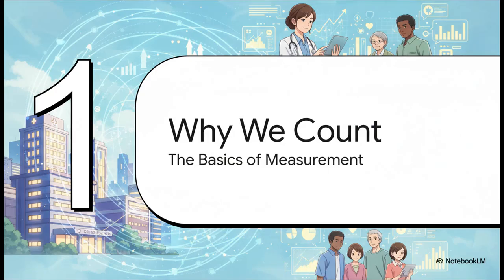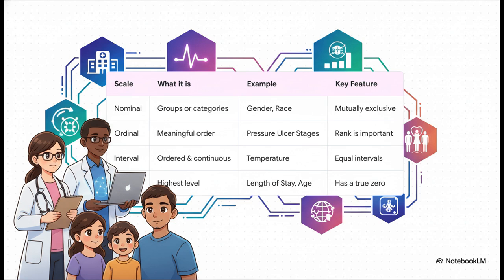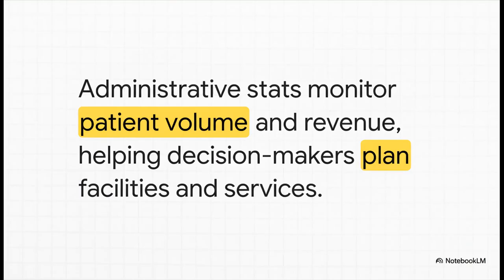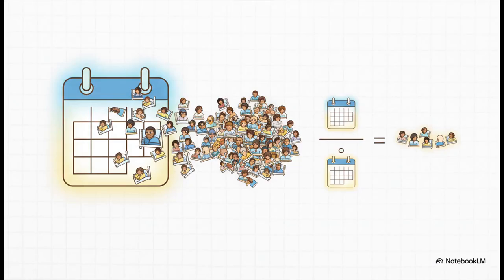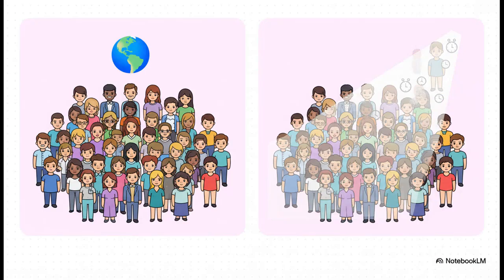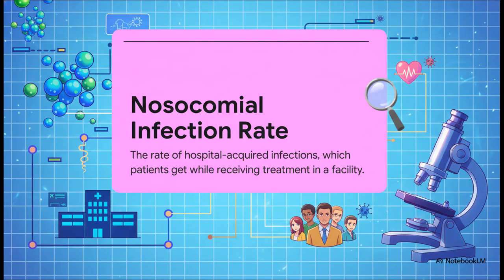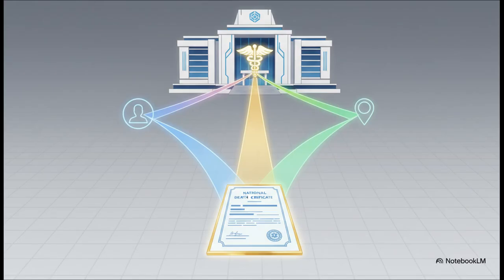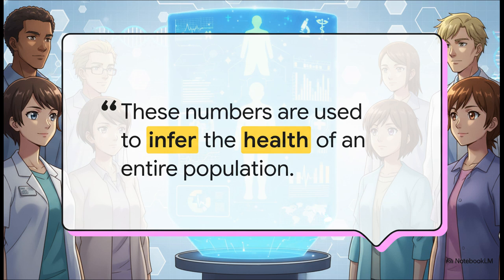Chapter 14: The Hidden Numbers of Healthcare